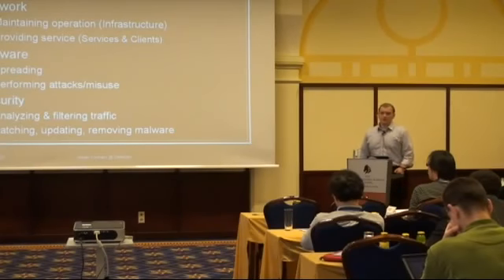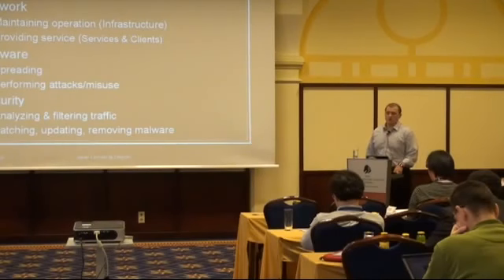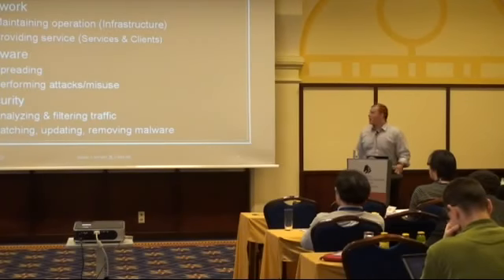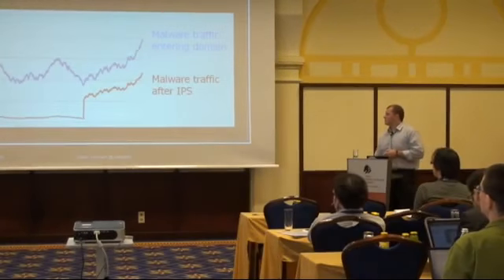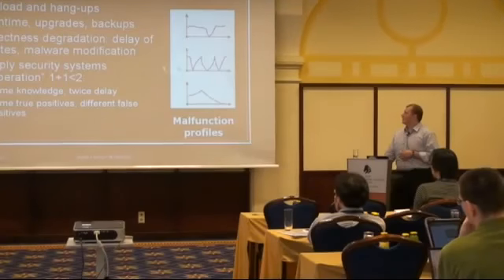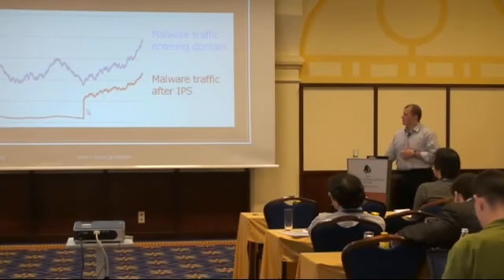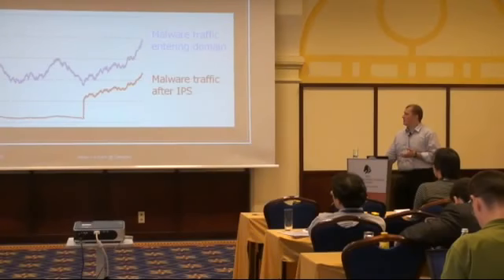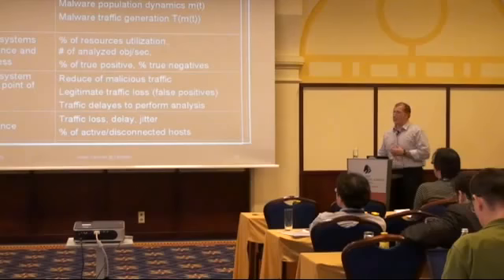DeepSec 2009 What if Simulation of a large-scale network under attack